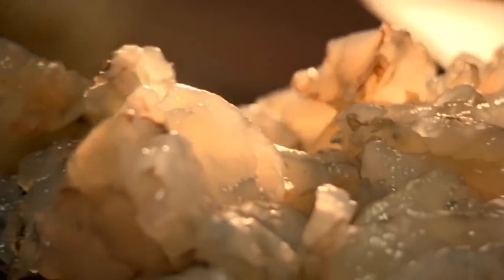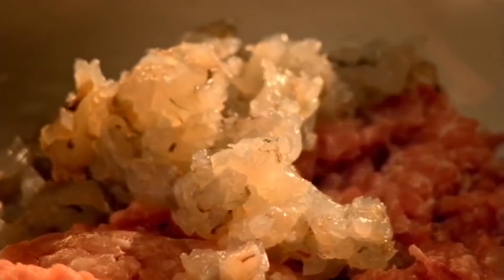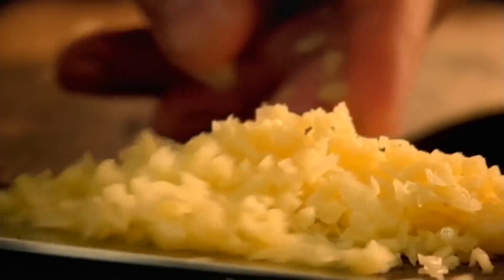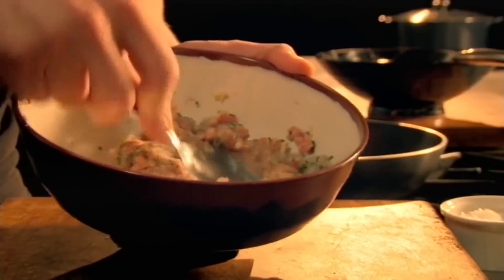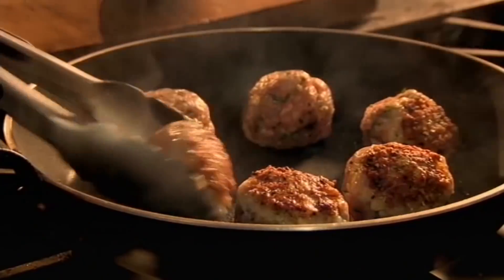Pork and Prawn Balls in Aromatic Broth | Gordon Ramsay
A quick 20 minute dish set to amaze anyone. Simple to make with wonderful flavours.